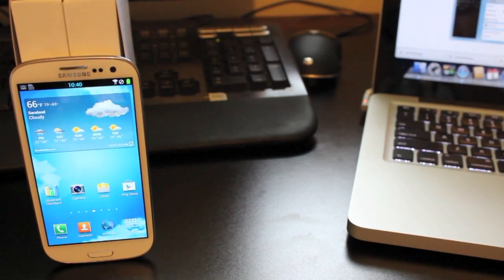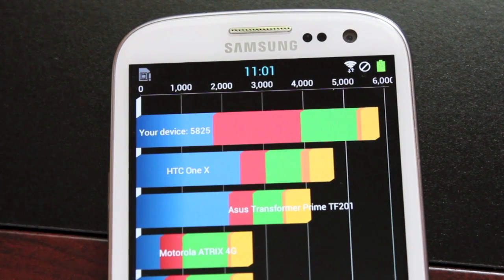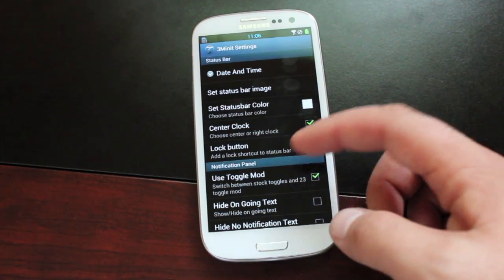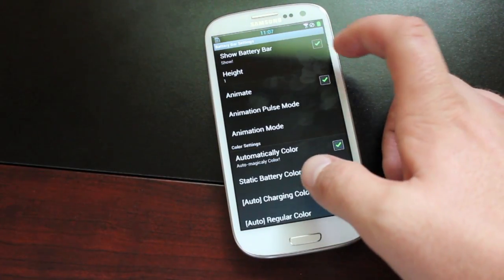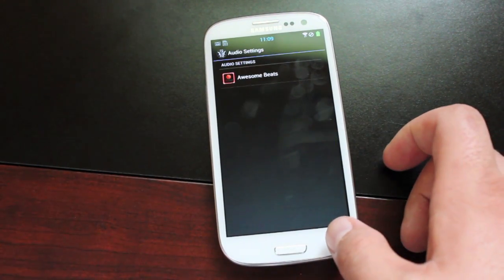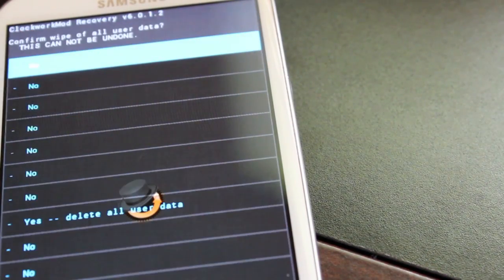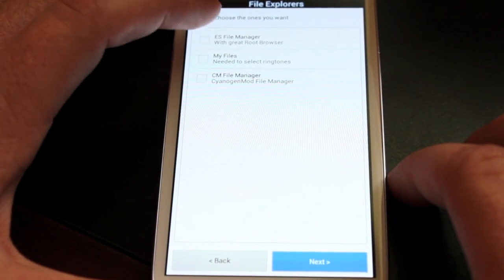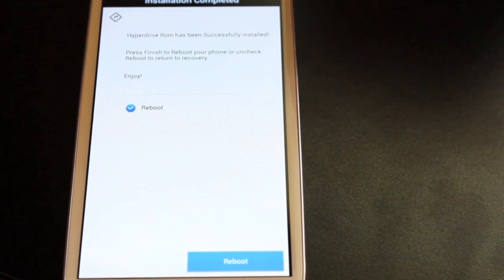HyperDrive Rom Galaxy S3 ALL Carriers [FULL REVIEW] and Install